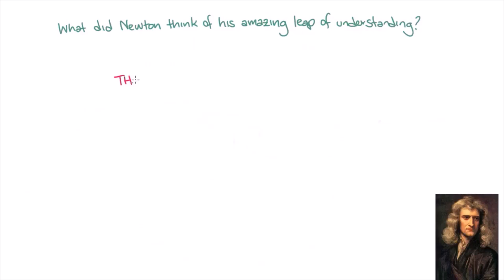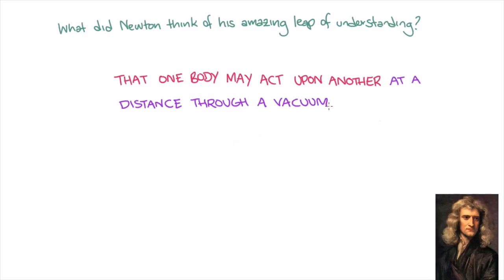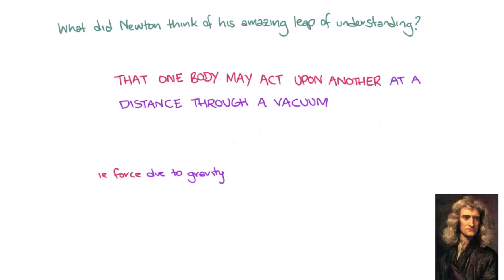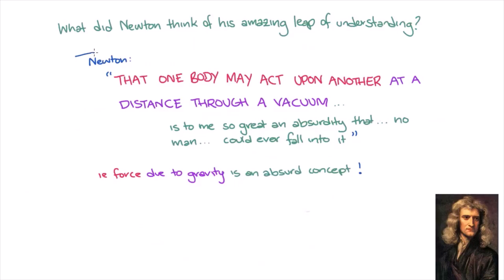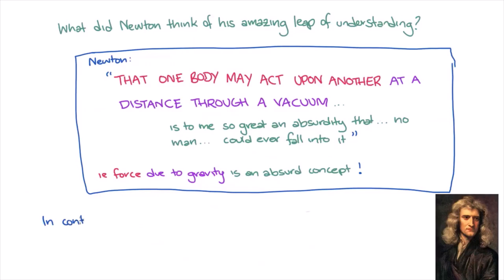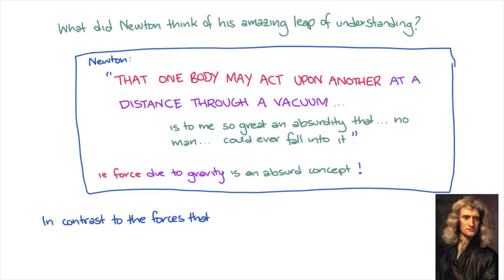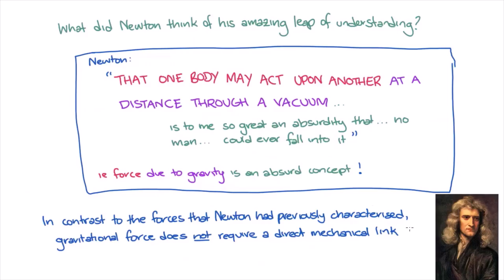Newton's response | Gravitation and Motion | meriSTEM